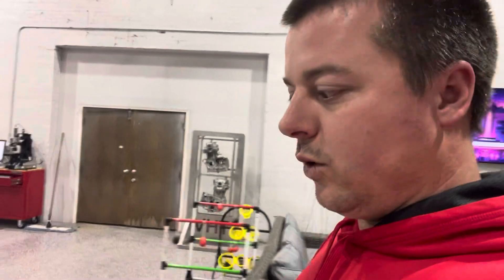Sneak Peek of Our New Marketing Room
Checkout a quick walk around of our new room where tons of great content will be filmed in the future.